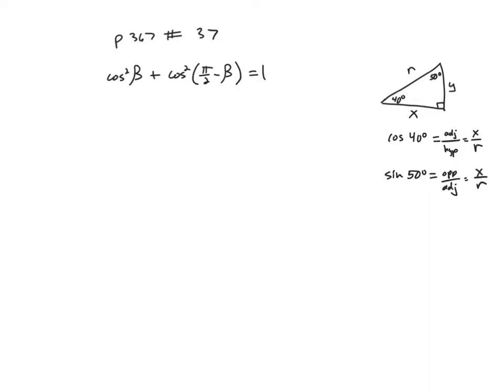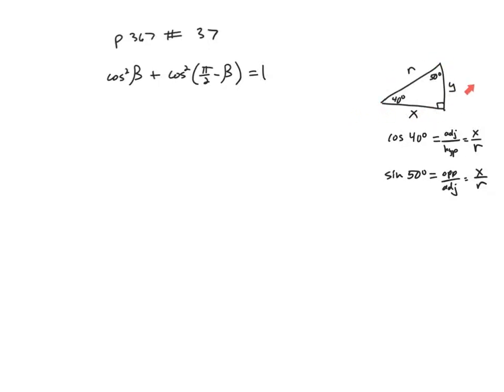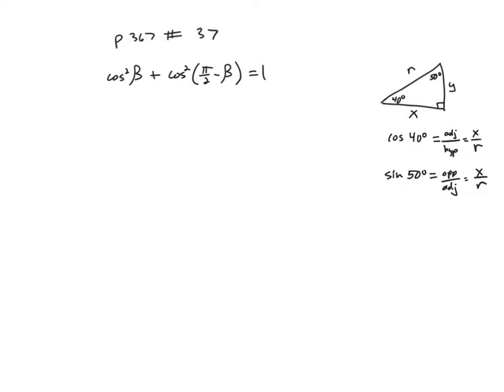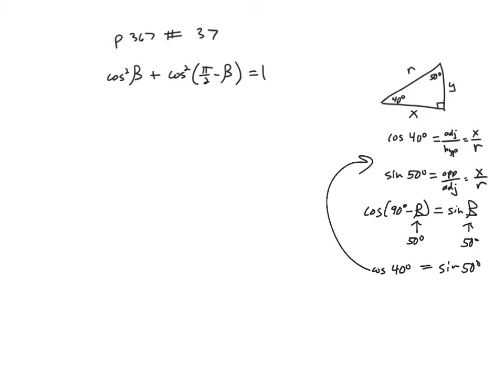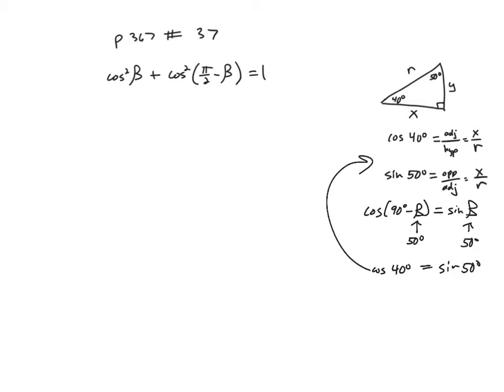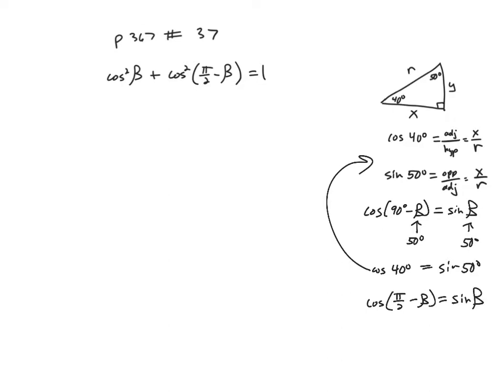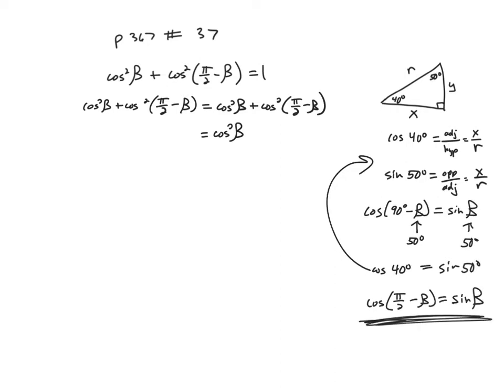Pre-calc Sec 5.2 #37